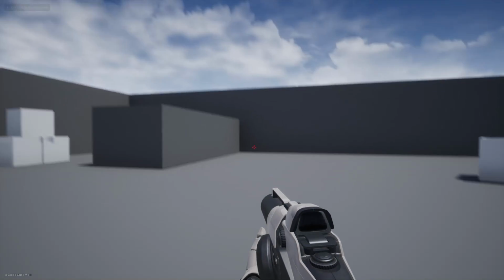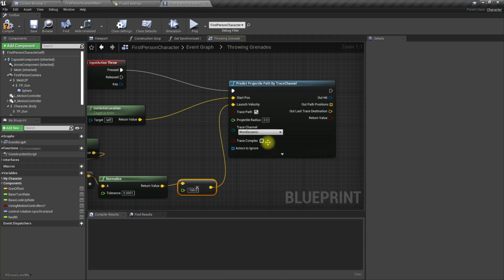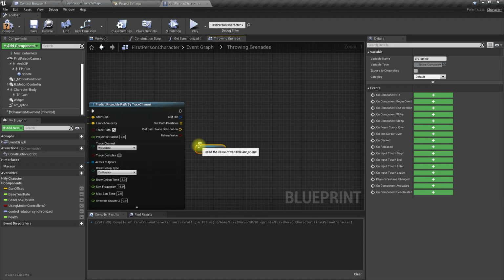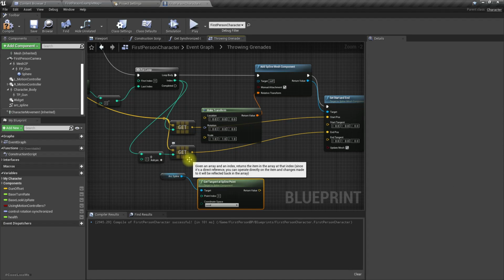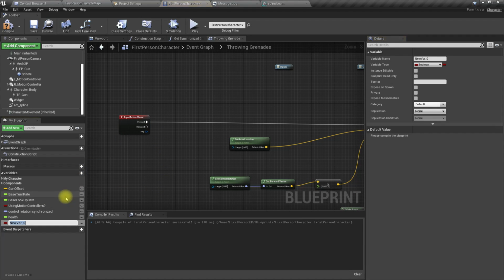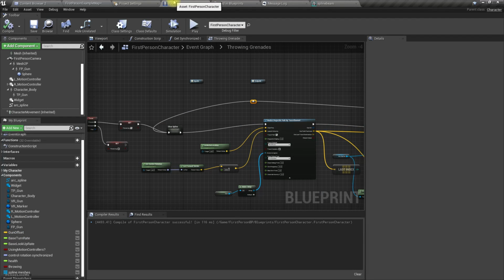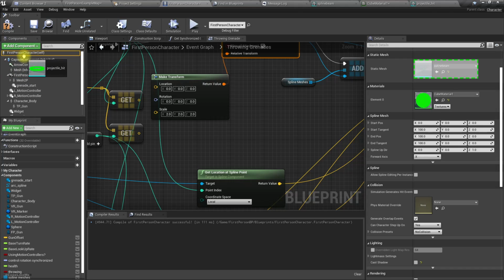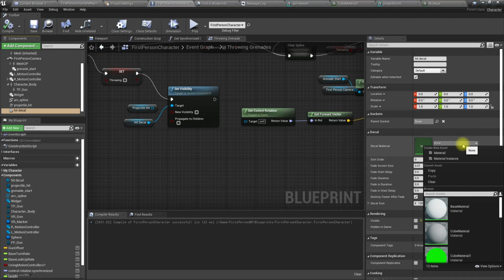Unreal Multiplayer FPS #5 - Grenade Trajectory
This is the 5th episode of unreal engine multiplayer first person shooter series. But the today's episode is independent from the previous episodes. Here I am going to make a trajectory to show the path of the grenade to allow player to target the grenades. The trajectory will be implemented with the help of a spline component and spline mesh components inside unreal first person character blueprint.